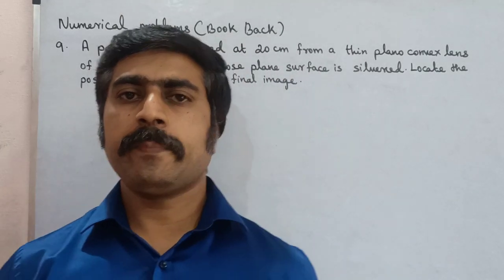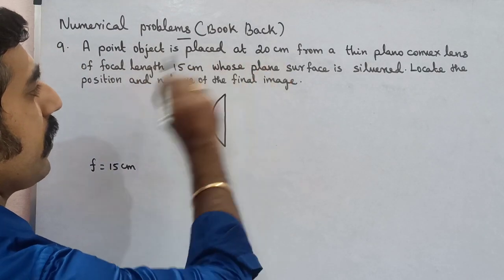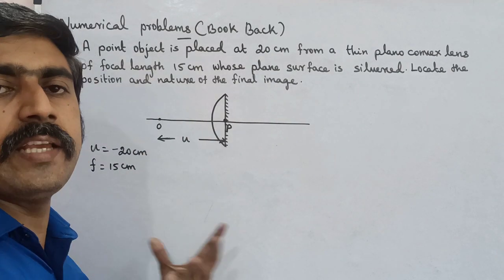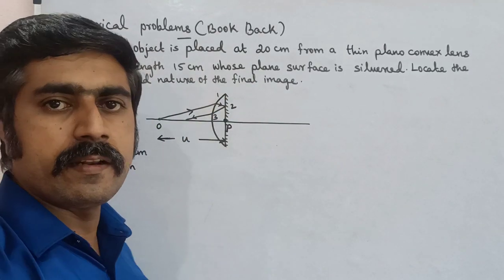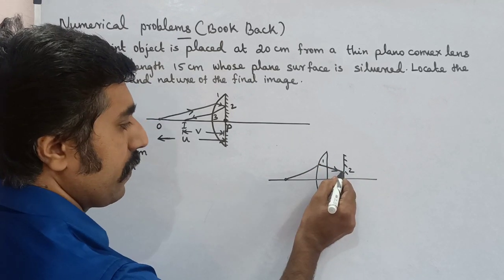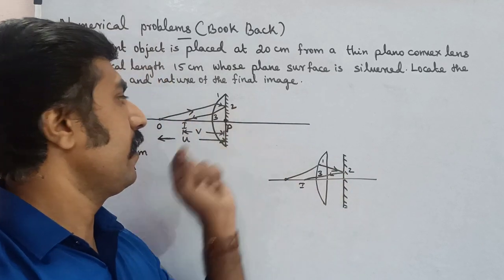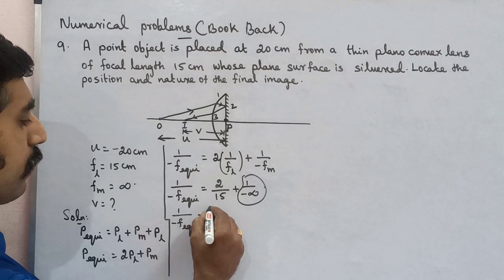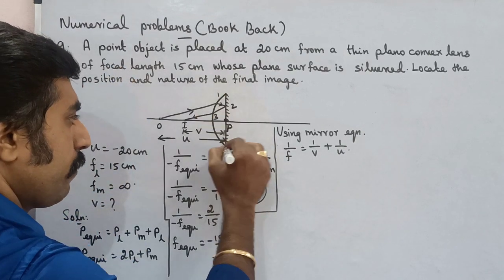Exercise problem 9 |Book back |Ray Optics |Unit 6 | 12 Physics |Tamil |sky physics